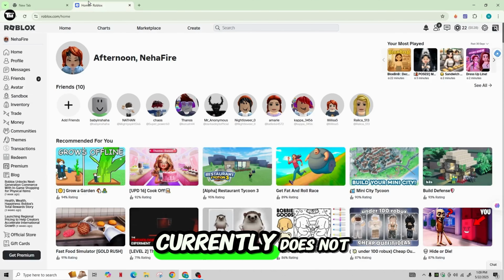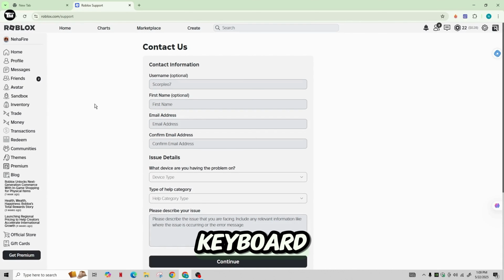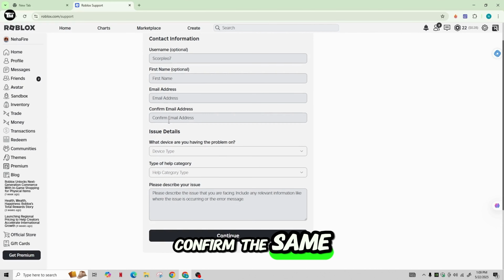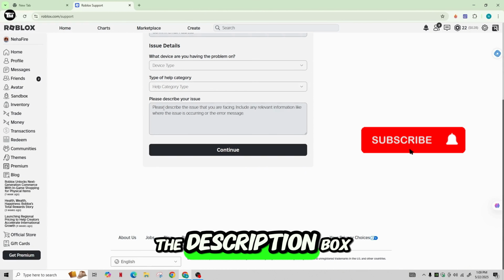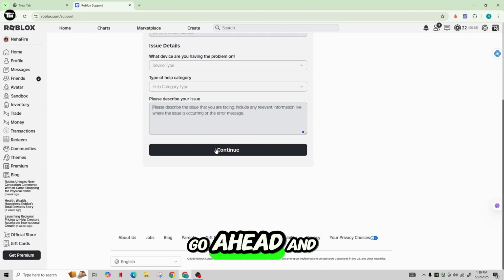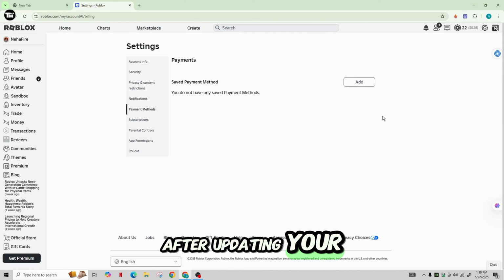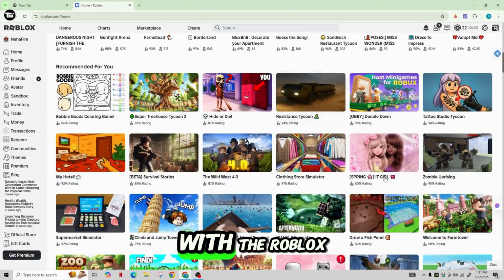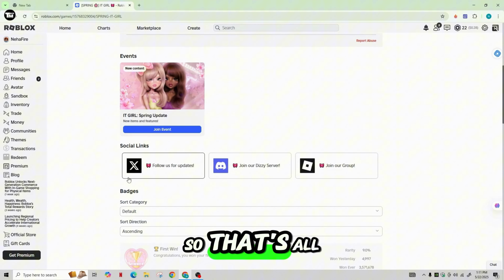How to Change Country, Location & Region on Roblox Account? 2025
Wondering how to change your country, location, or region on your Roblox account in 2025? In this video, we walk you through the only working method to update your region settings—step by step.

In this video, you’ll learn:
How to access your Roblox account settings
How to navigate to the country/region selector
How to choose and save your new country and currency
How to verify changes and refresh your account
Tips for troubleshooting if the region won’t update

This method is safe, up-to-date for 2025, and uses official Roblox channels—no third-party tools required.